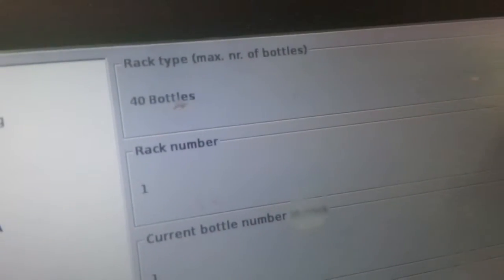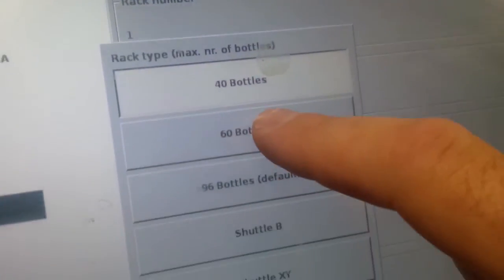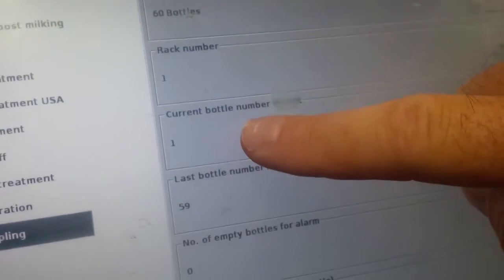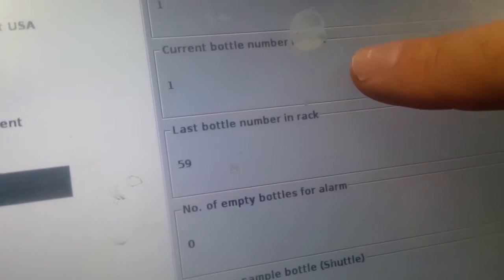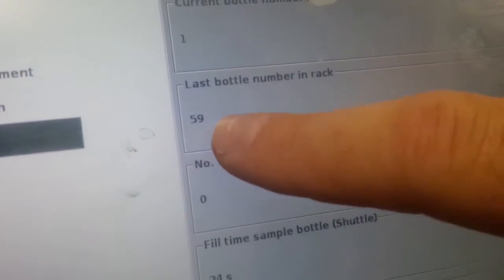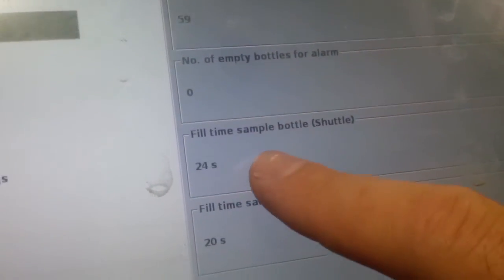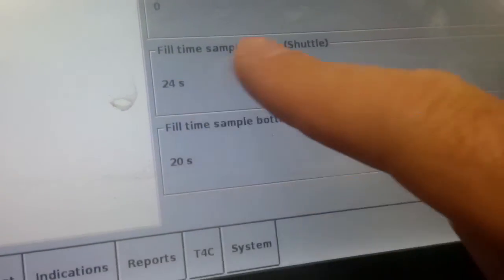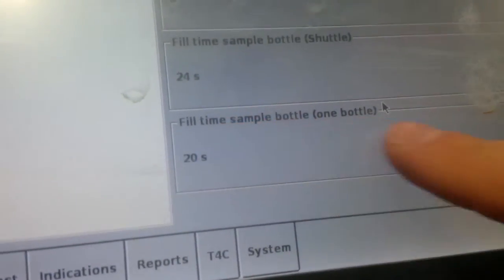DHI Milk Sampling with the Lely Robot: Robot Screen Settings